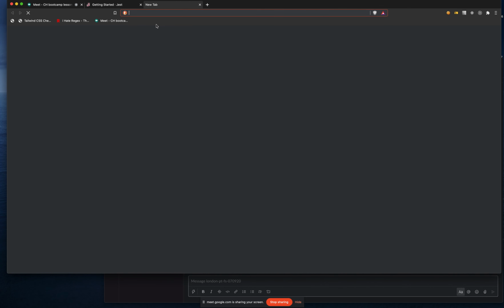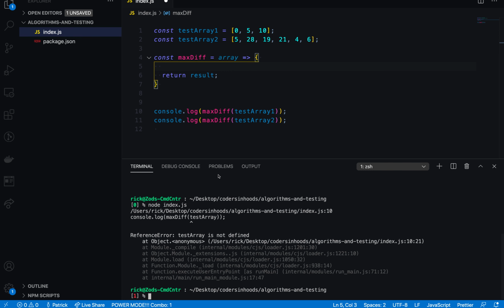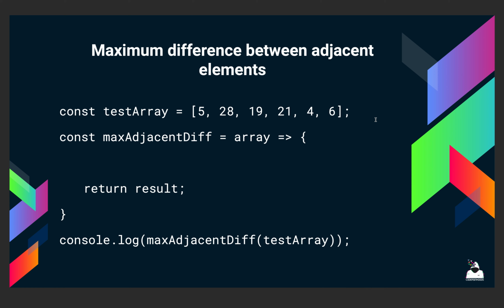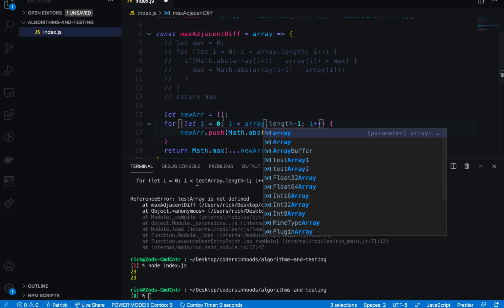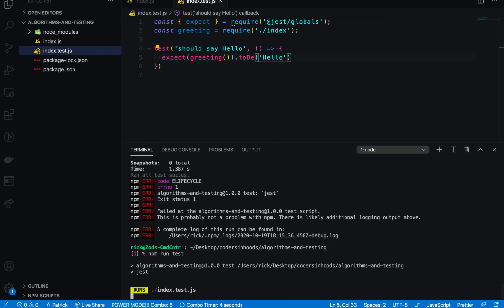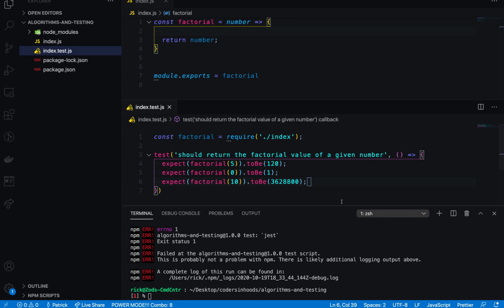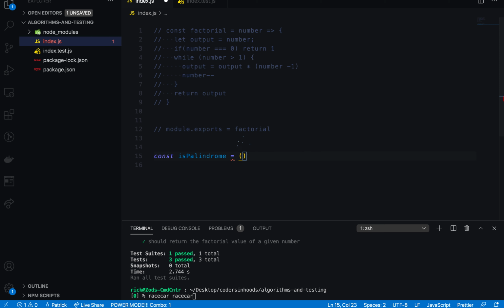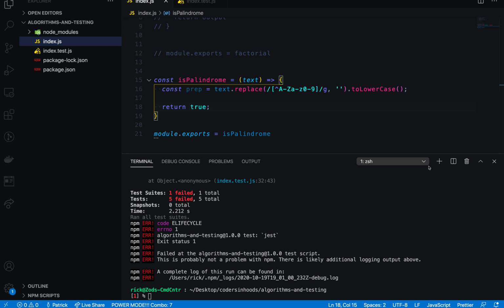M2W3L1 - algorithms and testing